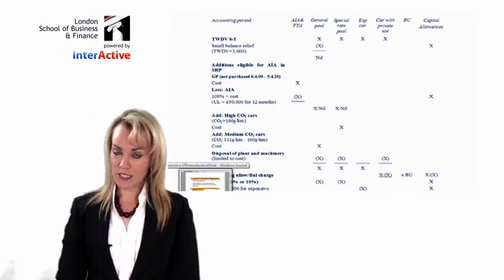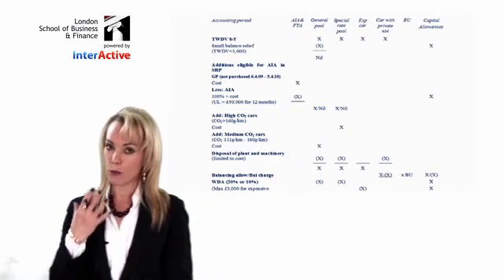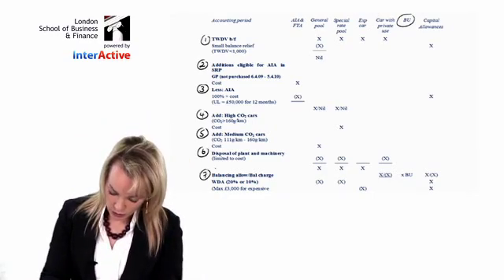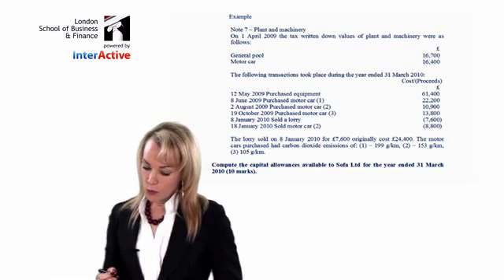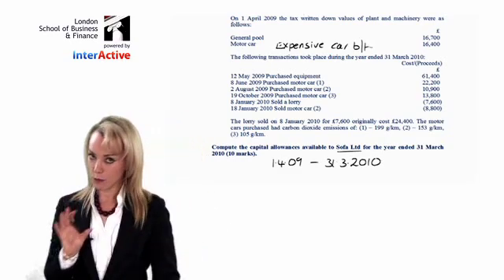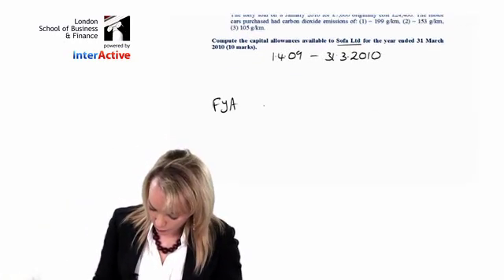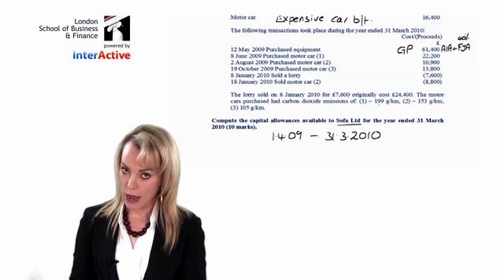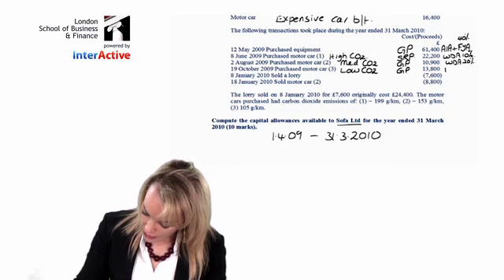LSBF ACCA F6 Capital Allowance Question Debrief with Carolyn Napier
- Carolyn Napier takes you through a sample question on Capital Allowance from the F6 exam paper. Watch now for her tips on providing the complete answer.